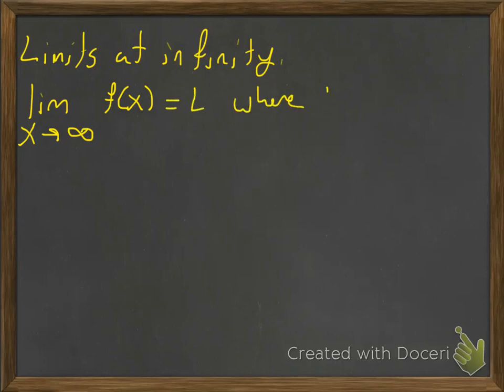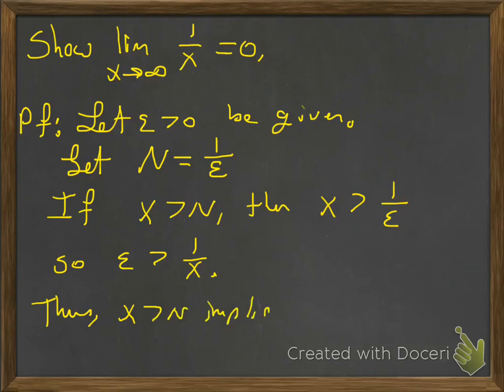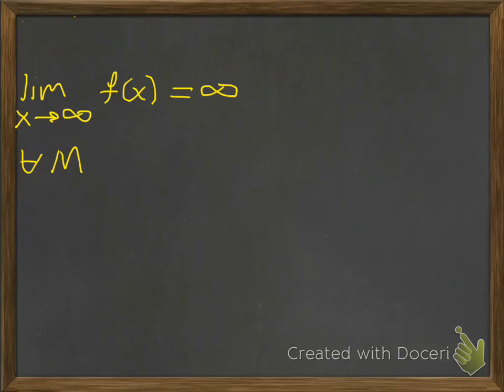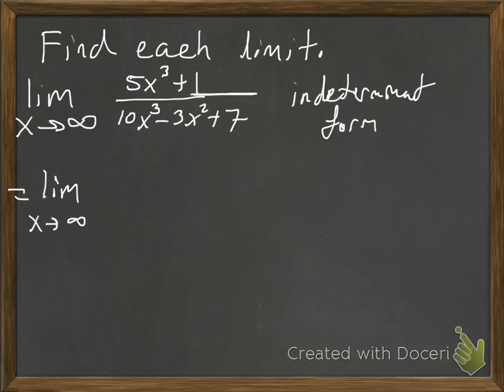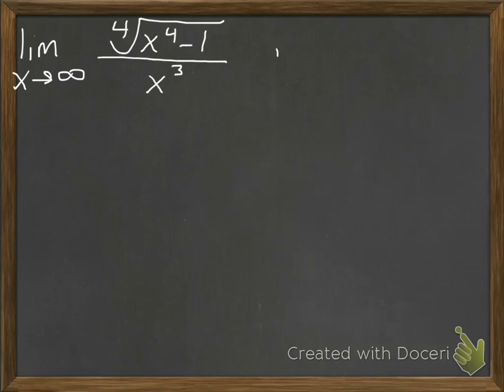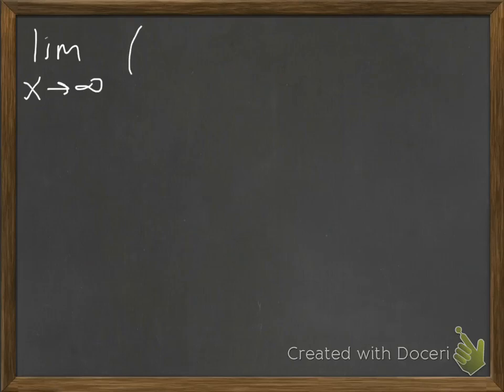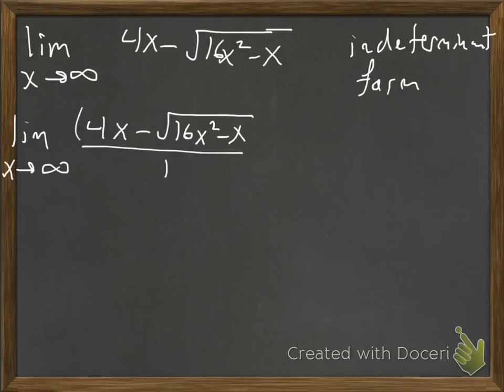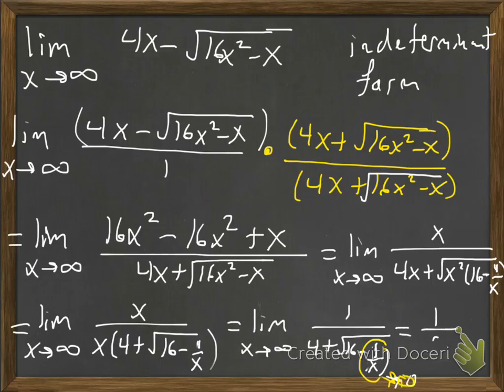infinite limits and limits at infinity